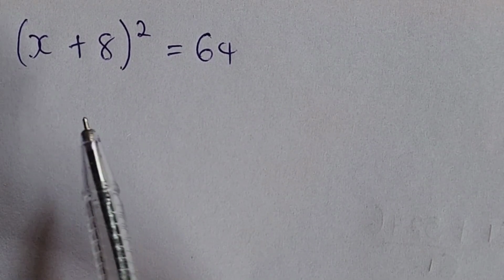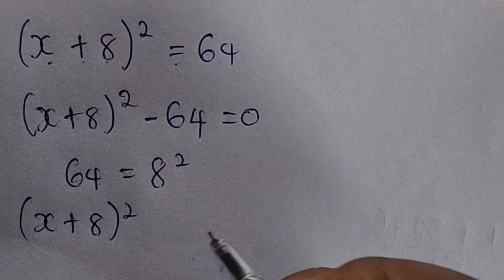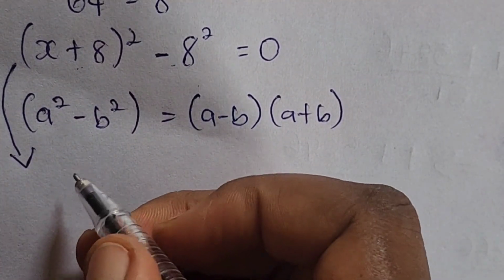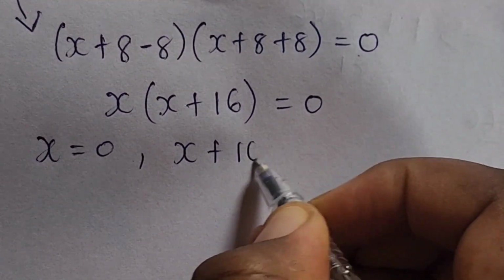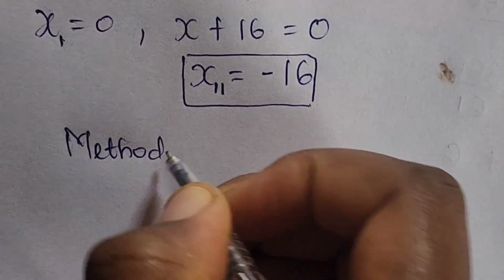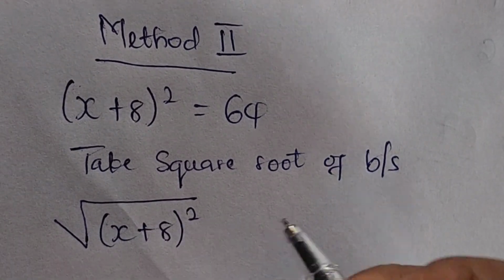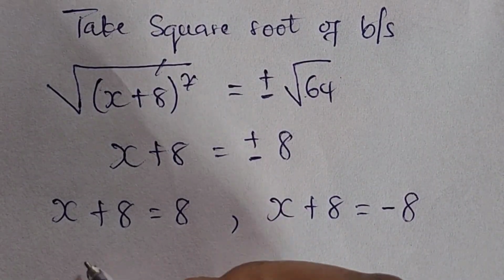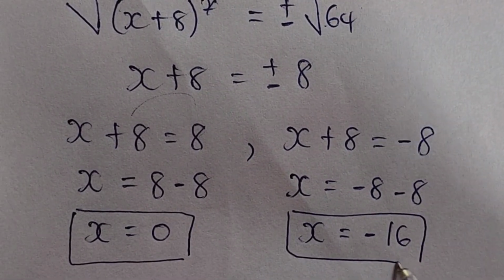CAN YOU SOLVE | NICE MATH OLYMPIAD | ALGEBRA SIMPLIFICATION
Can you solve (x + 8)² = 64 ?

How to solve this Maths question? It looks so difficult, but it will become really easy if you know how to solve this.

exponent
solving equations with exponents
solving exponents
differentiated education
exponent problem
solving exponents with variablessolving equations with rational exponentsexponent word problems
calculating exponents
negative exponents
multiplying exponents
fractional exponents
dividing exponents
rational exponents
meaning of exponent
adding exponents
python exponential
simplifying exponents
exponent math